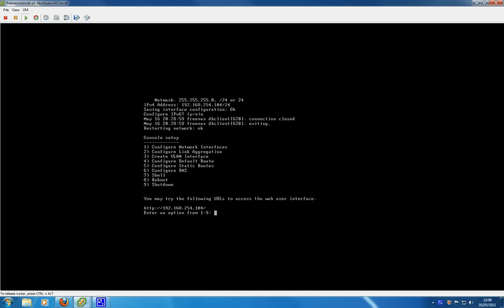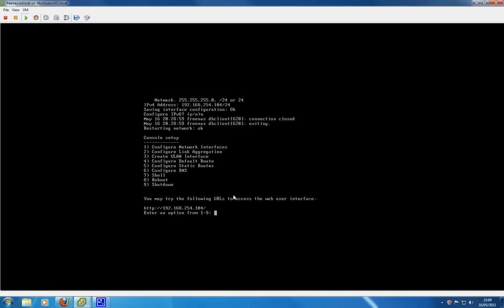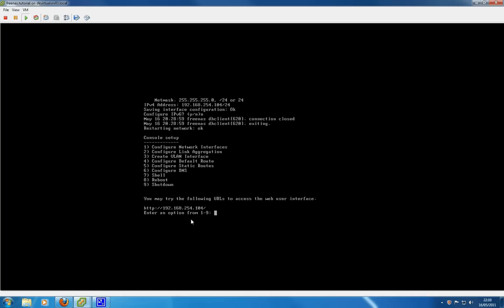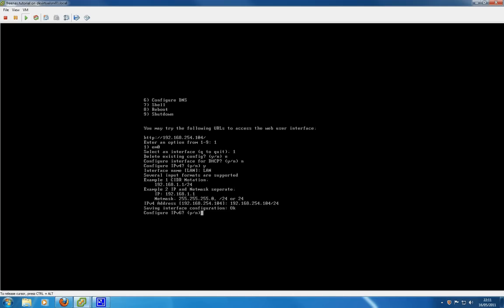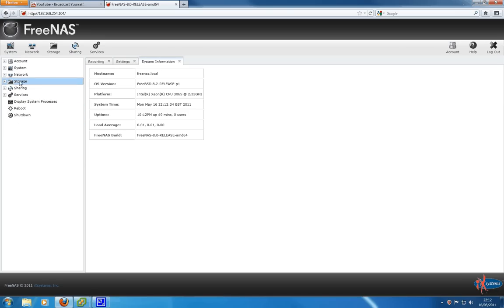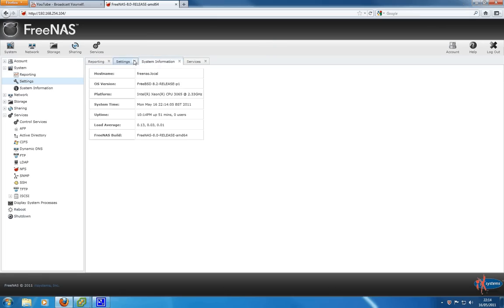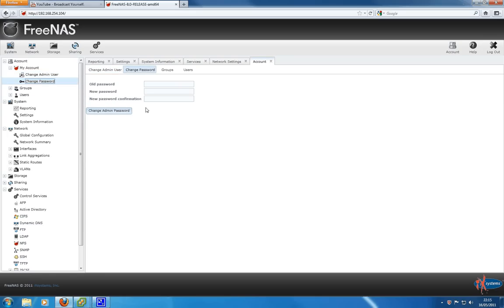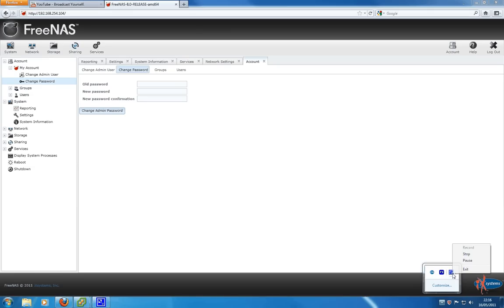How to Freenas 8 Basic Configuration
Here we have a basic tutorial on how to configure basic settings on FreeNAS 8. This runs through configuring the networking information. Basic admin security and changing the web gui protocols. More tutorials to come.